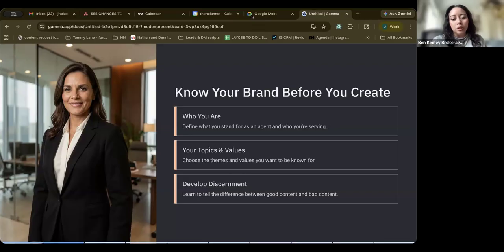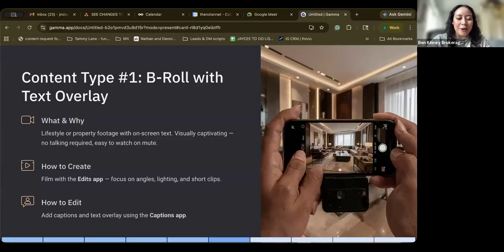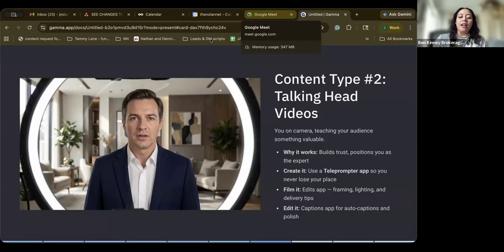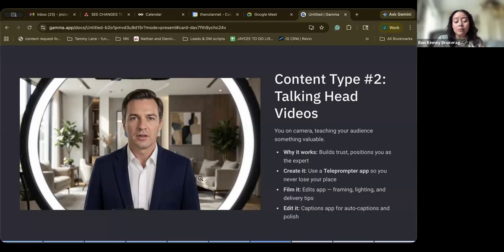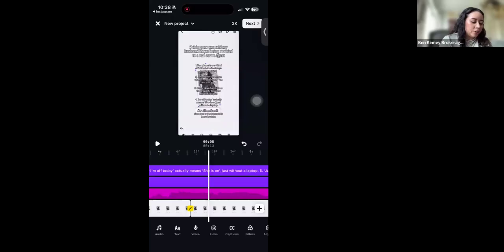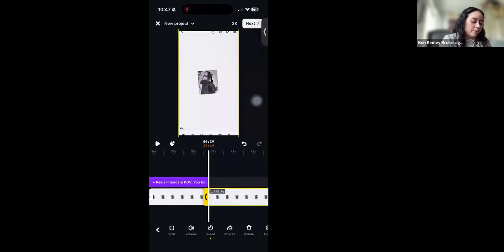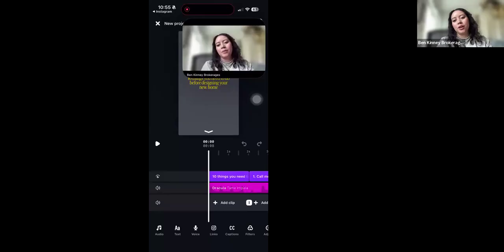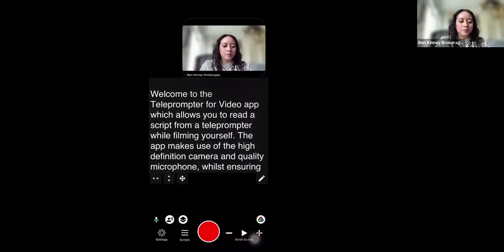Content Ideas That Build Your Brand and Get Leads - Tech Thursday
Video is the most powerful tool in a modern agents toolkit but only if it is done right. Jaycee Nolan teaches you how to create real estate video content that actually resonates with your local community. We discuss the types of videos that build trust and authority including local market updates and lifestyle content. This class provides you with the scripts and strategies needed to get comfortable on camera and start producing high quality video that drives business.